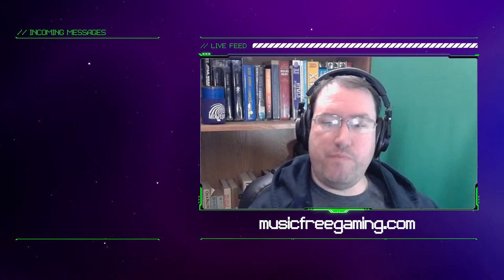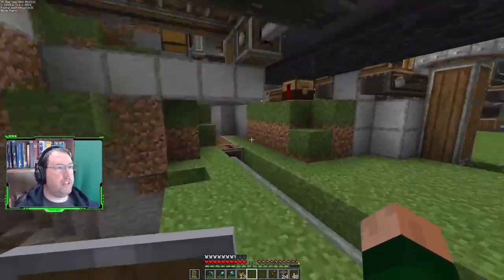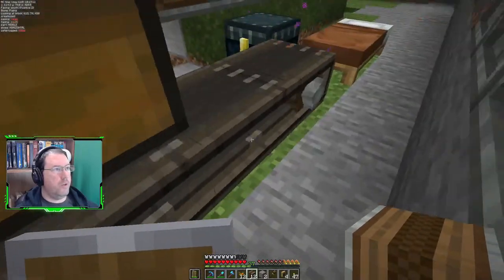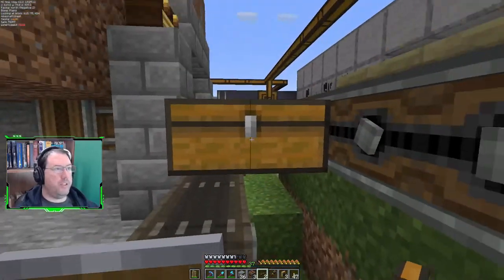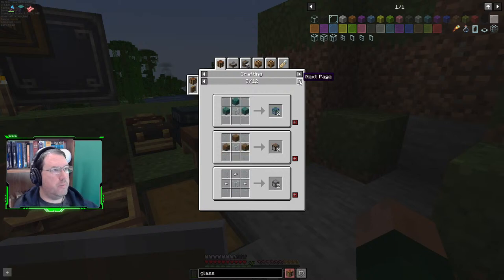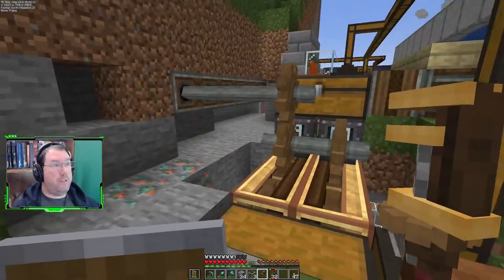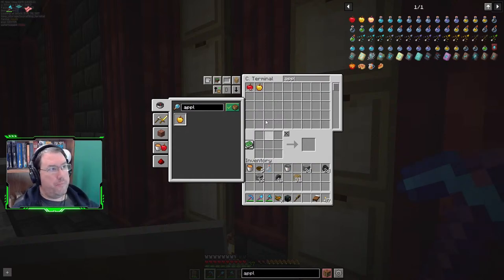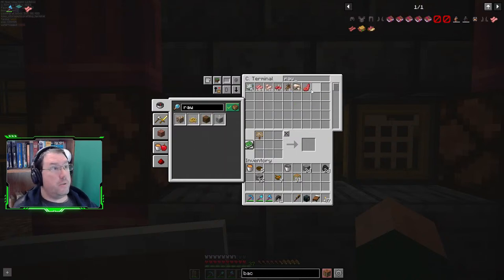Bottle Factory - Modded Minecraft - Stream Replay (12/9/2023)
Now that I have milk and honey production going, I need bottles to put them in. While I was at it, I made a machine for bowls, too.

Music Free Gaming is a family friendly channel! I mostly play Minecraft.

💖 Support Me 💖

🔗 Links 🔗

📜 Channel Rules 📜

-- No swearing
-- No politics
-- English only